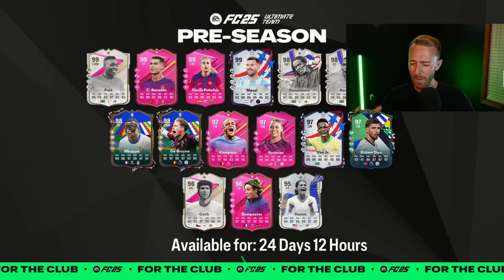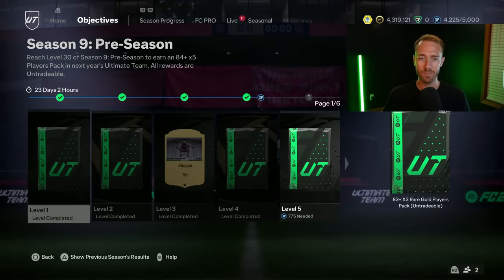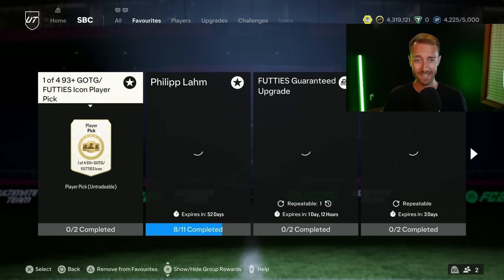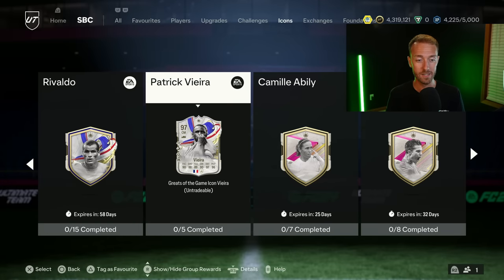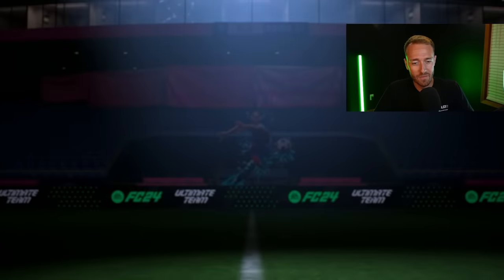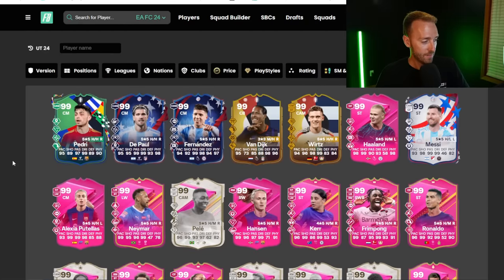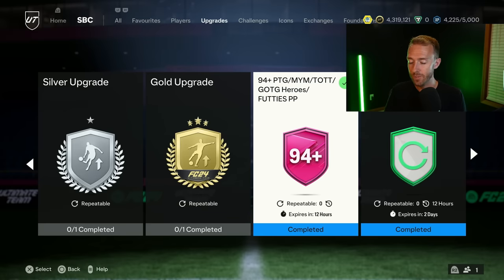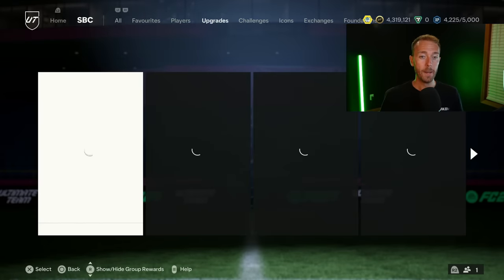The BEST Chance to Pack 99’s, TODAY?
Another big time player pick SBC incoming for our end game GRIND? Sign me up!